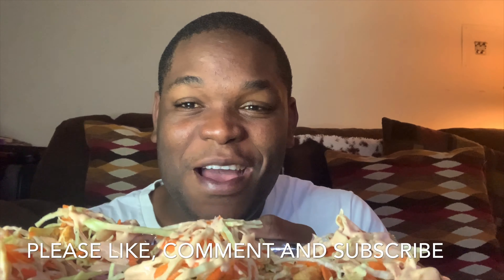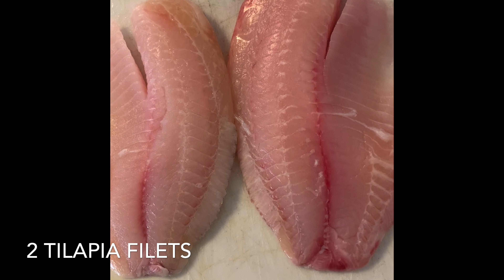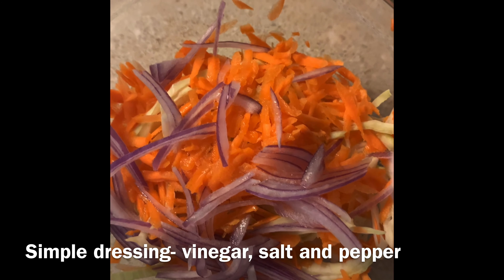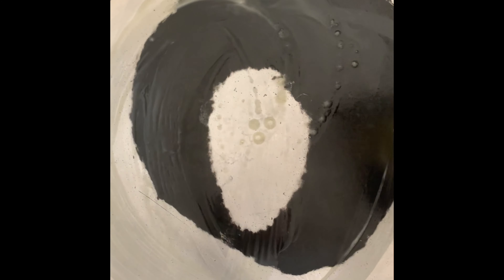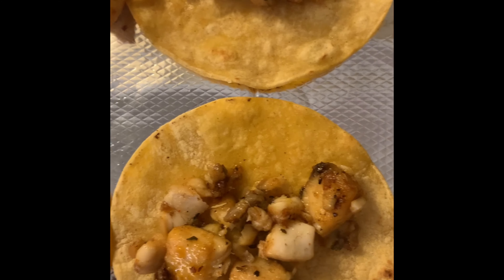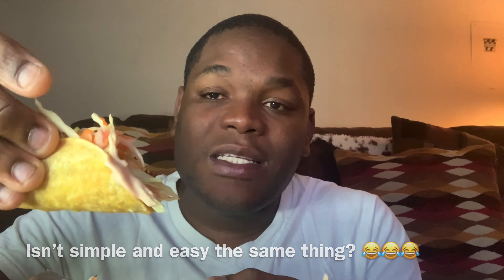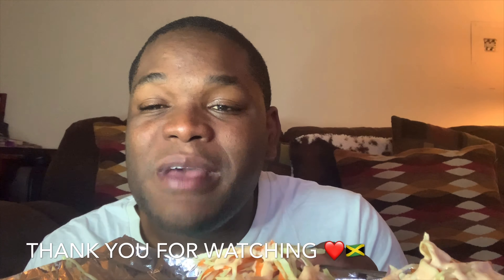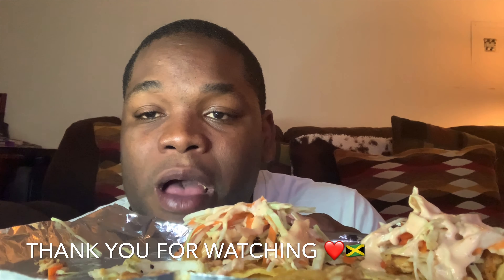FISH STREET TACO MUKBANG AND RECIPE 먹방 | GLUTEN-FREE | EATING SHOW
How to make gluten free fish tacos
Today we made simple tilapia fish tacos with ingredients you probably already have in your pantry and fridge.